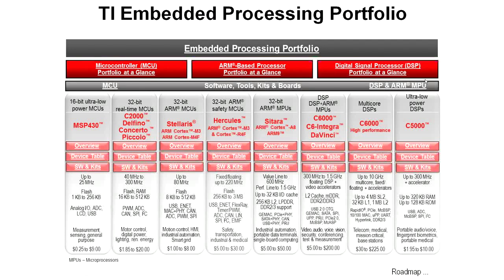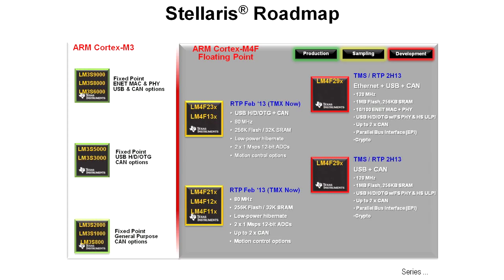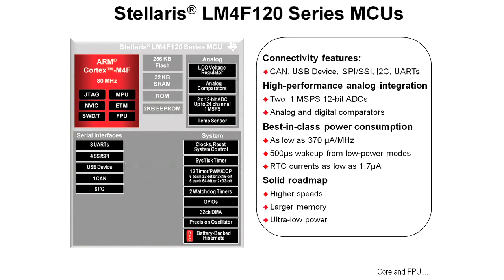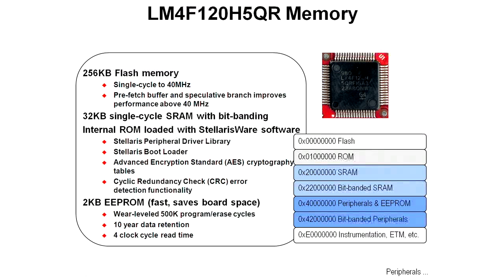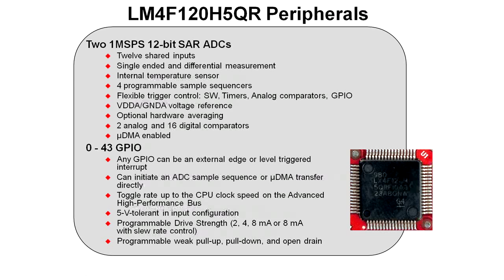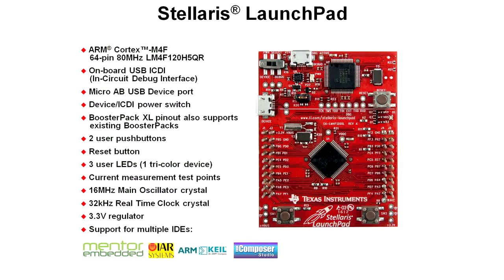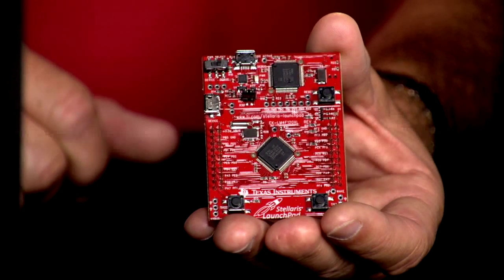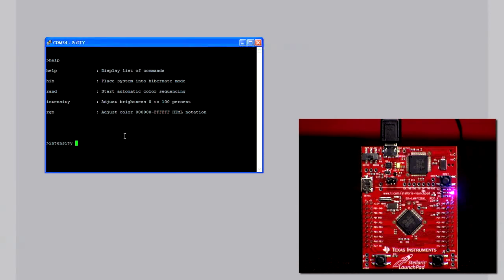Chapter 1: Introduction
Getting Started with the Stellaris® EK-LM4F120XL LaunchPad Workshop: Chapter 1—Introduction